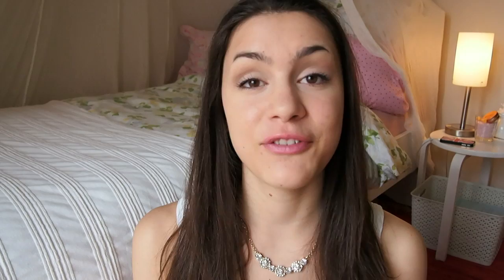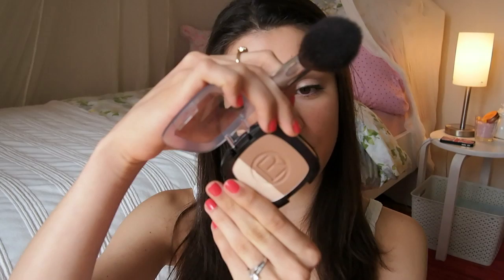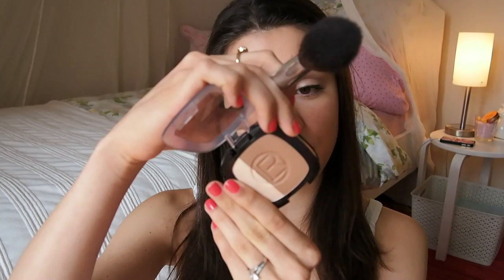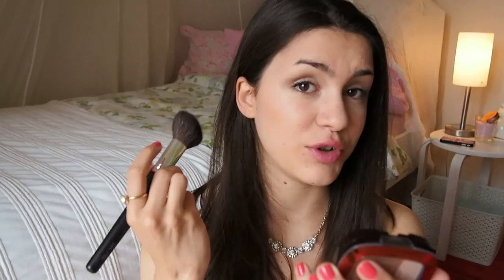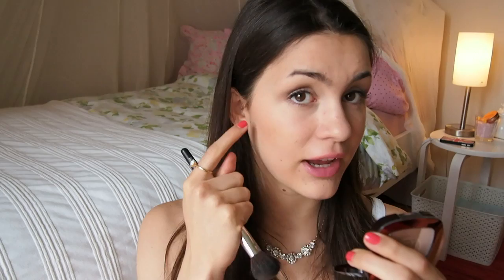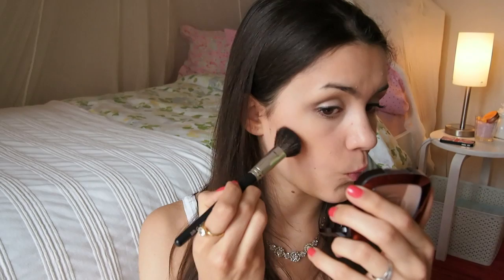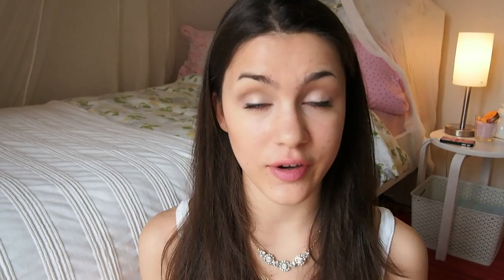How To Contour Your Face! NOT The Usual Routine!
Please check out his music, it's fantastic!
Hello Hello,
Guess who'll be uploading a lot more often from now? :) Yup, it's me!
Today I'm showing you how I like to do that famous Kim Kardashian contoured face! It's glamorous and flattering on anyone who isn't blessed with perfect bone structure(And God knows, I'm not). This look is a bit more time consuming to recreate but well worth it! I think it isn't really suitable fur a day-to-day routine, but this is something that I love to do if I know I'll be in front of the cameras!
LOVE,
Adriana :)